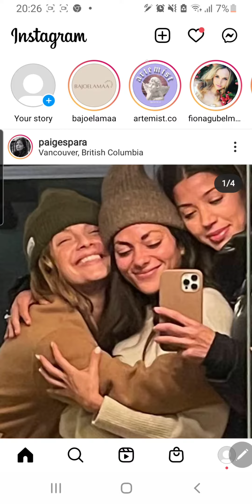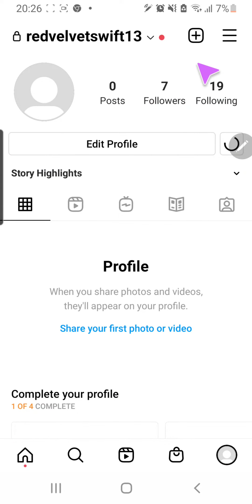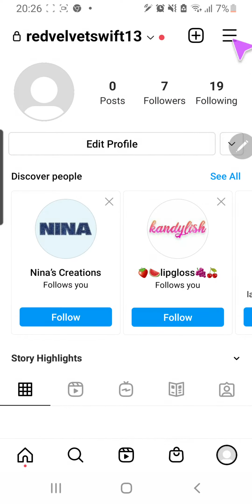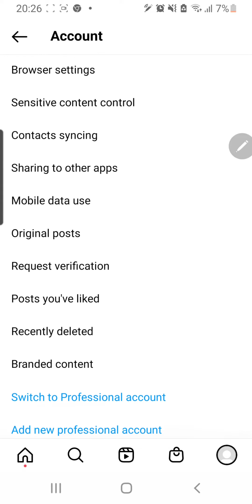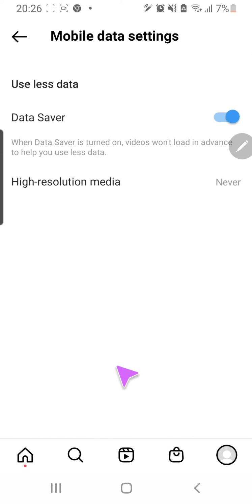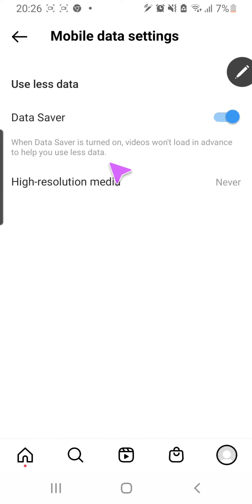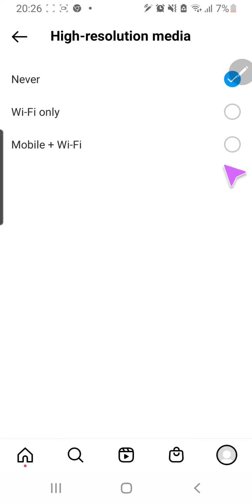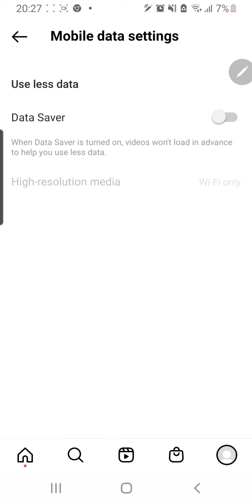How To Upload Instagram Stories In HD Quality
Are your Instagram stories in bad quality? Here's how to make them HD!